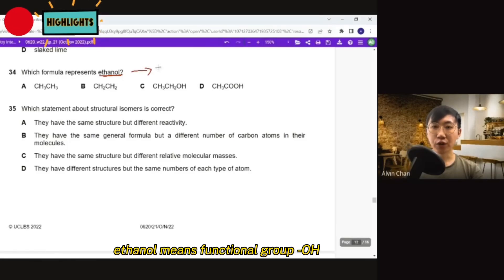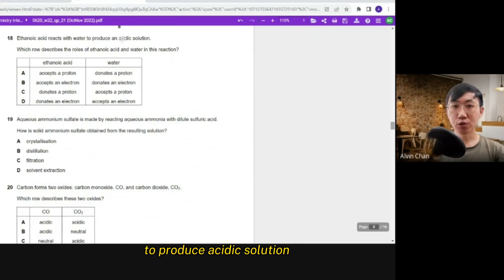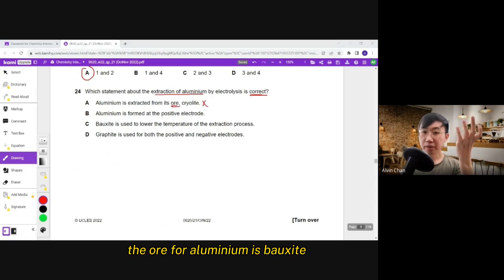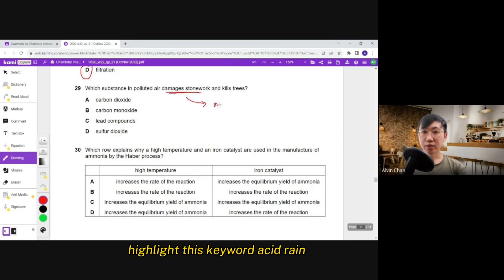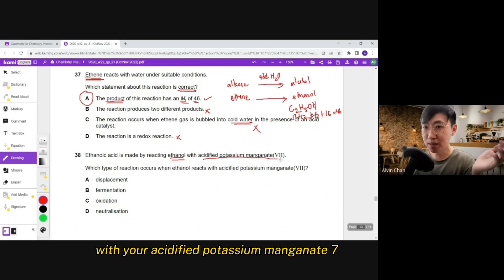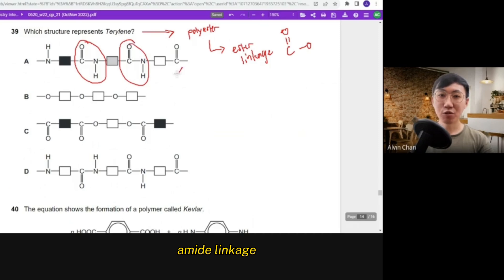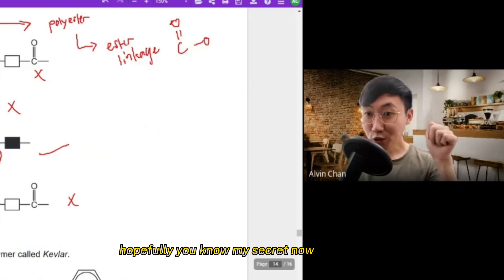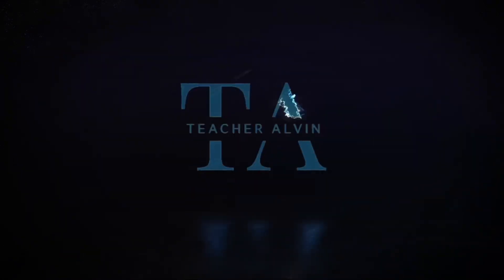How To Score Chemistry Paper 2 (A and A* tips and tricks!)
My Chemistry Seminar / Intensive Classes is still ongoing till September 30th, 2023. Let me know if you're interested to join, only 5 more classes!

Hey everyone, this video is to showcase how I trained my students to do IGCSE Chemistry (0620) Paper 2 really quickly. REMEMBER, you have to do 40 questions under 45 minutes! Do also allocate some time to go through and check again.

Tips:
1) Highlight keywords before you attempt
2) Find mistakes and cross them out to increases your chances
3) Do not be overconfident if you found the answers early, do find mistakes and read your questions again.